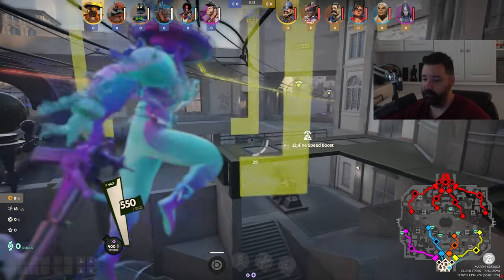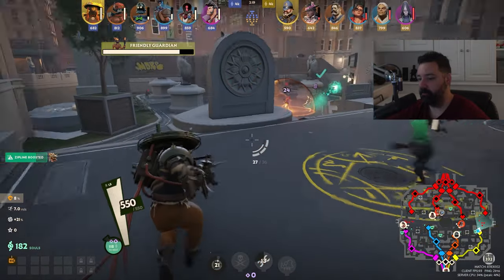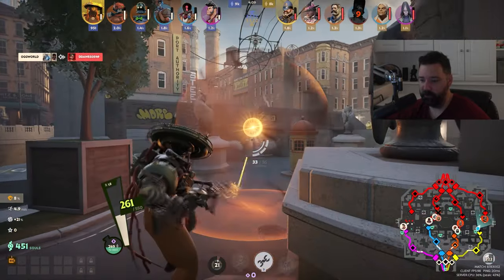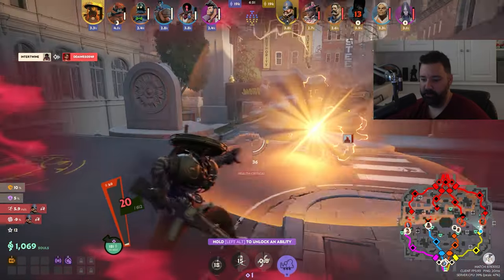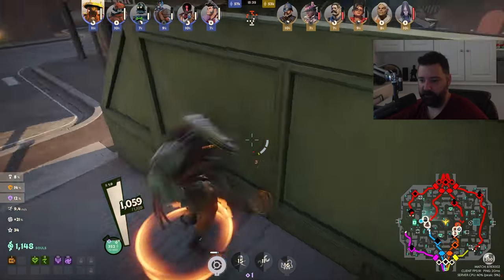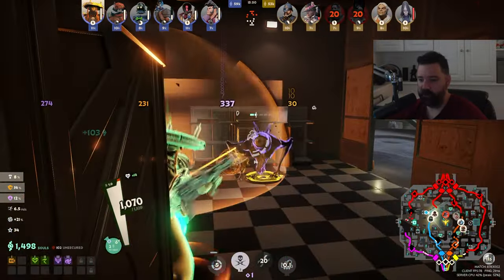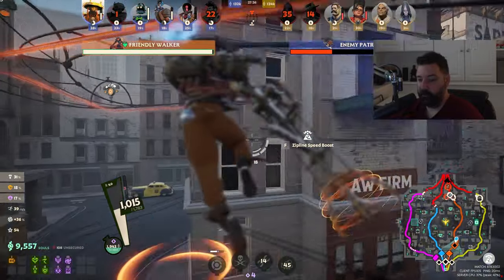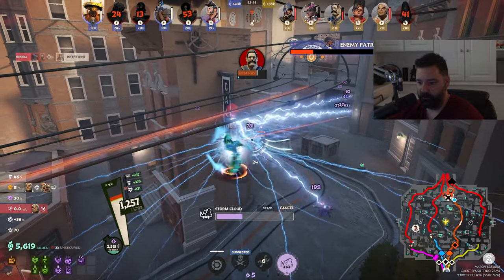Seven Ultimate Build Gameplay Guide | Deadlock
Potentially the strongest skill and build type for beginner players in Deadlock focuses on Seven's Ultimate skill Storm Cloud.  With solid AoE, poke, lane control the ultimate offers insane duration, reduced cooldown, high damage and life leech.

0:00 Early Lane and Intro
7:11 Snowball Effect and Ramp Up Time
10:44 Waiting for the Right Moments
15:04 Choosing Upgrade Tiers
17:40 Holding Lane 1v2
20:50 Dominate and Carry Late Game